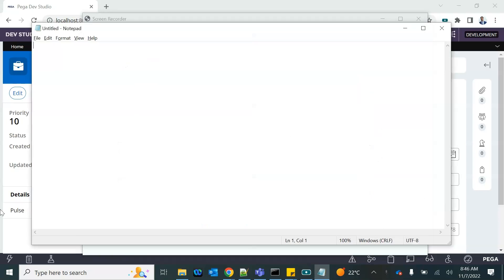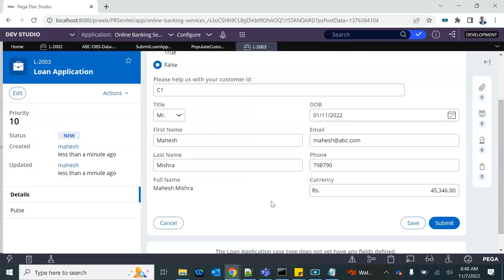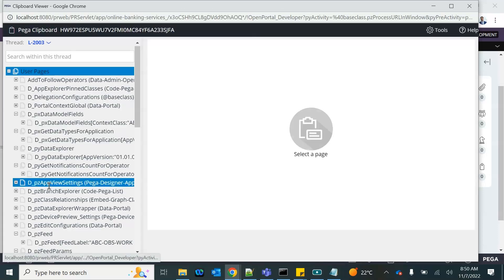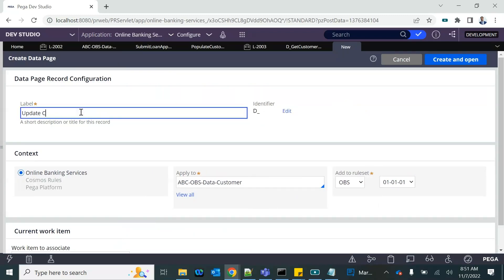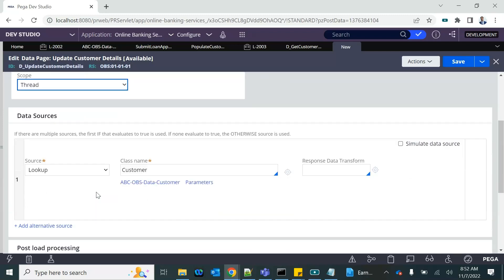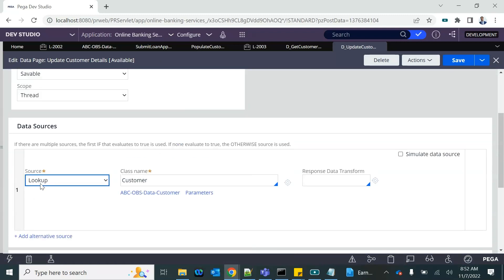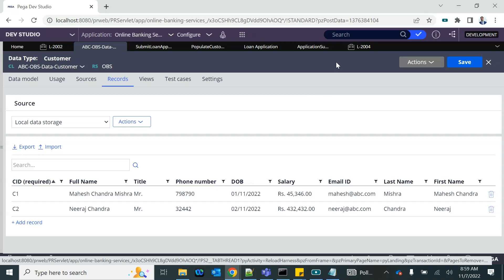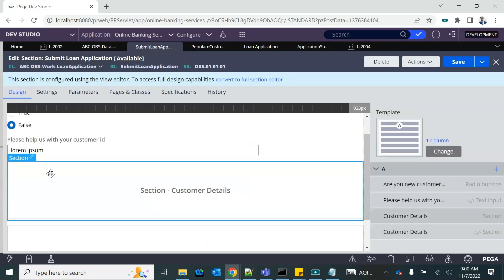Pega Data Page: Part 2: Savable Data Page to update record